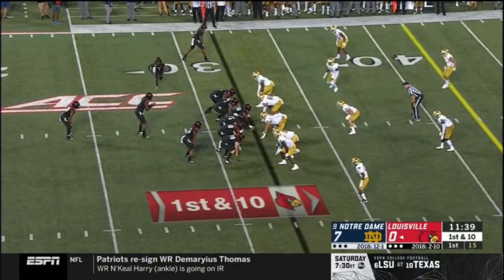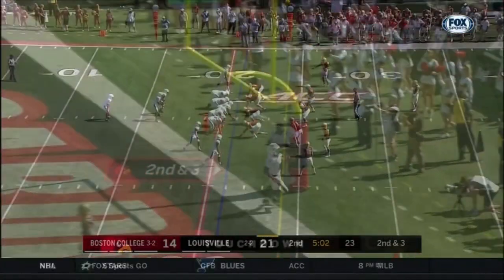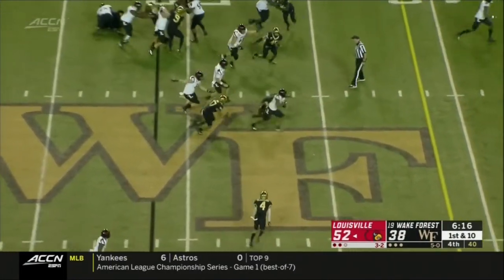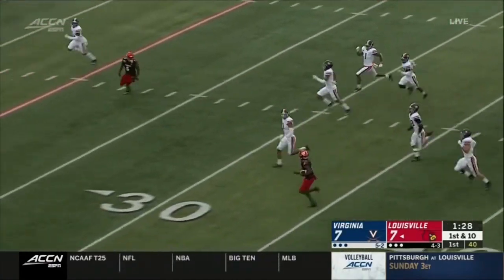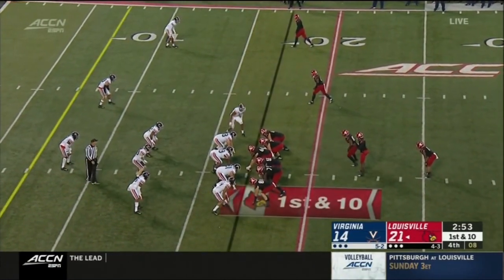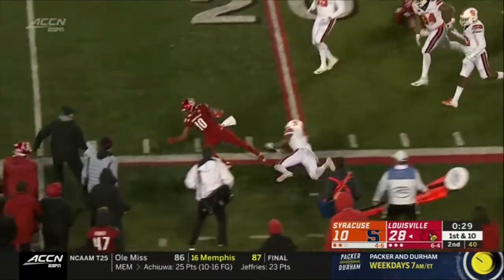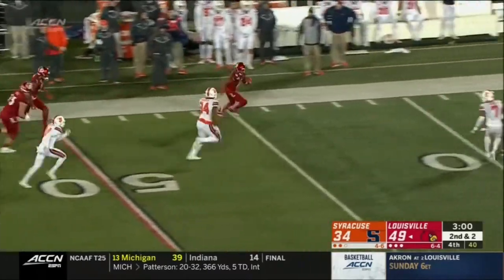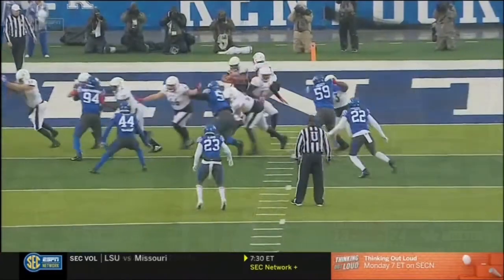Javian "Playstation" Hawkins | 2019 Louisville RB Highlights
2019 highlights for Louisville redshirt freshman RB Javian Hawkins. Hawkins  set a UL record for rushing yards by a freshman (1,525) became the only RB in school history to rush for over 1,500 yards in a single season, finished third in school history in rushing yards in a single season (Behind Lamar Jackson in both 2016 and 2017) and was named a First Team Freshman All-American, and All-ACC Second Team.